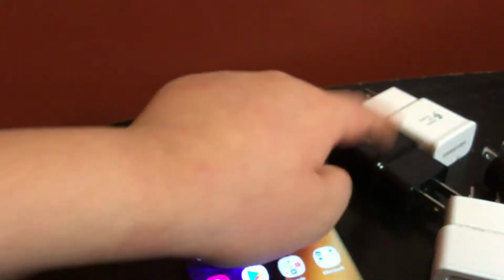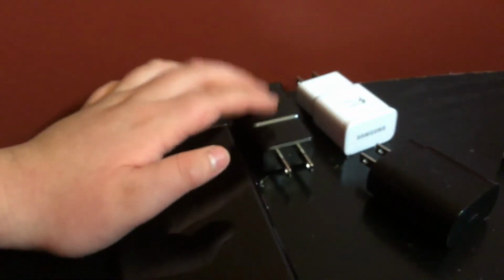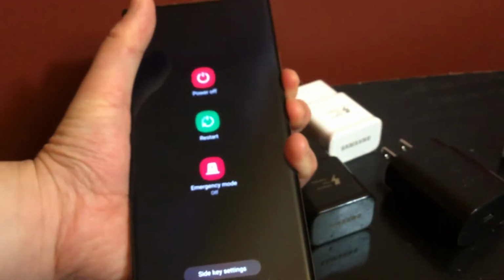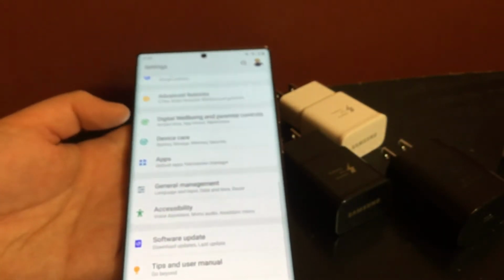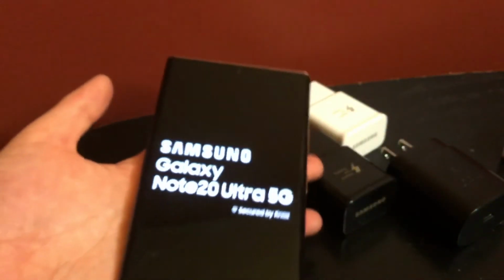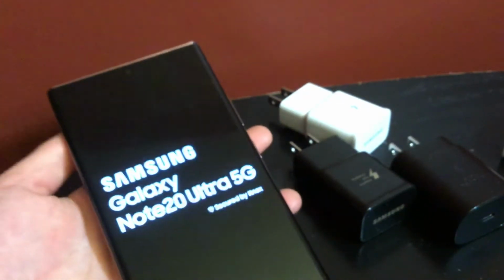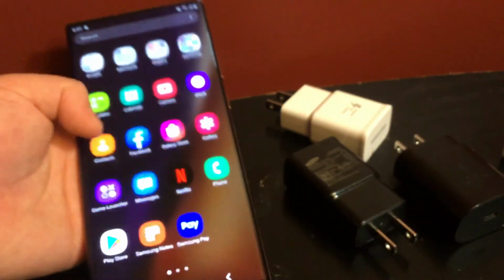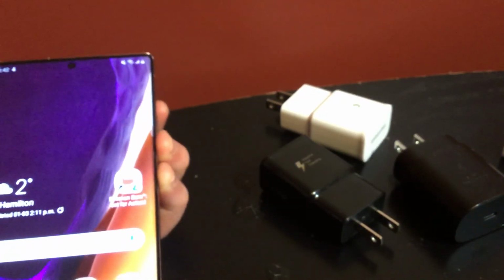Galaxy note 20/note 20 ultra: fast cable charging slow or not working (5 solutions)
You were just charging your phone and on the bottom it says charging, not fast charging I’ll give you 5 solutions to fix that.